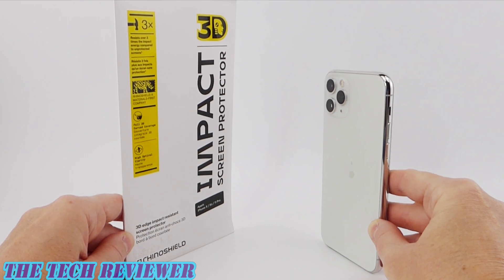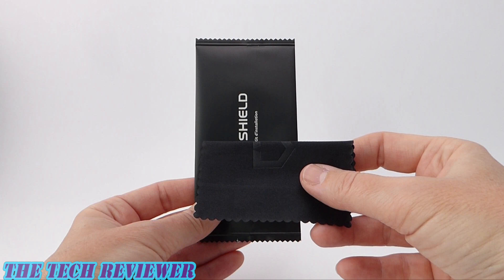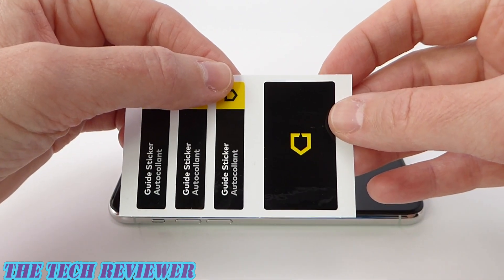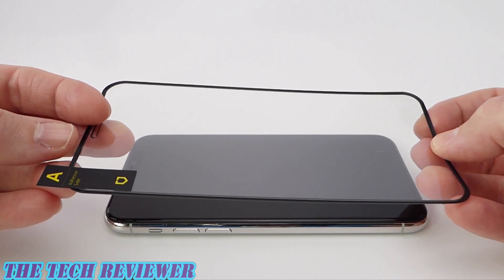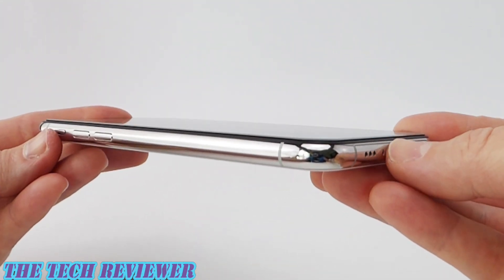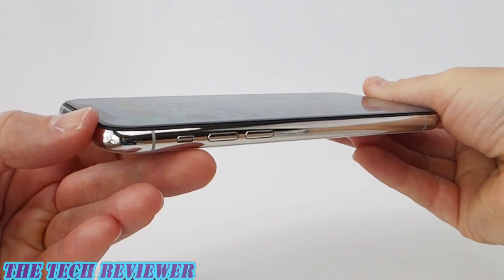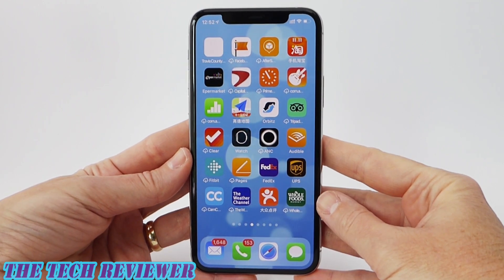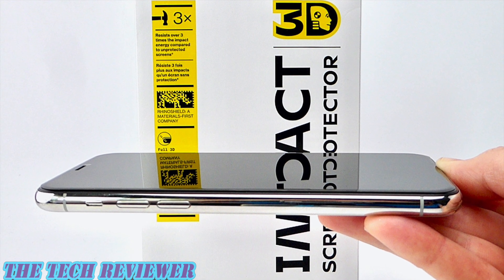RhinoShield 3D Impact for iPhone 11 Pro: Edge to Edge Coverage * Exceptional Impact Protection!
Looking for a screen protector that provides serious impact protection for your iPhone 11 Pro? Check out the new 3D Impact from RhinoShield! It resists 3 times the impact energy of your unprotected screen—much greater impact protection than a tempered glass screen protector would provide. And as a 3D screen protector, it provides edge to edge protection for your device.  In this video, I’ll show you how to install the 3D Impact, and compare it to another excellent edge to edge screen protector: the Amplify Edge2Edge by OtterBox.

The 3D Impact screen protector is available directly from RhinoShield and has an MSRP of $29.99. Many thanks to the kind folks at RhinoShield for sending me out this sample to review.